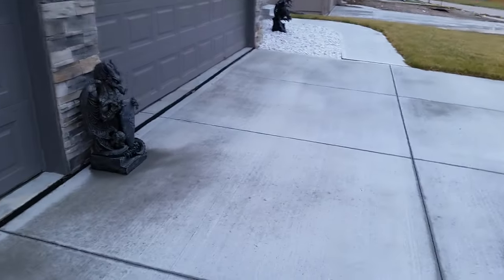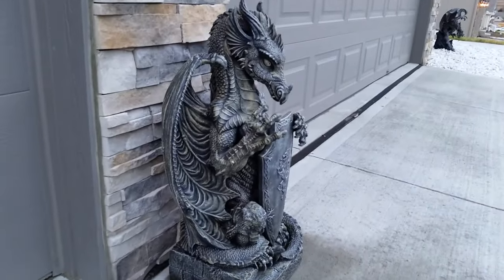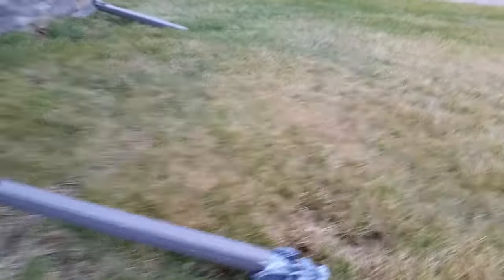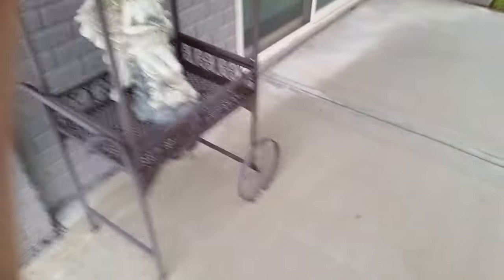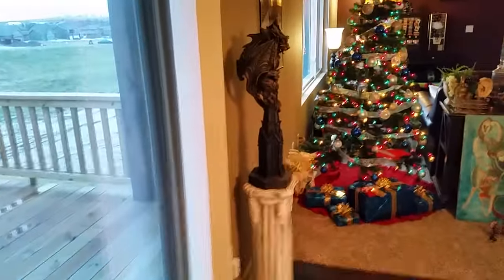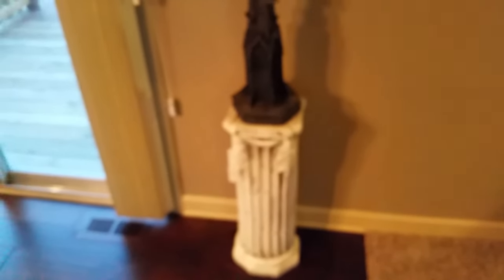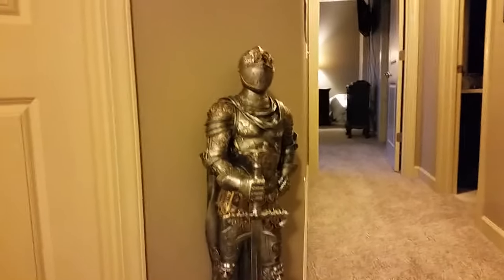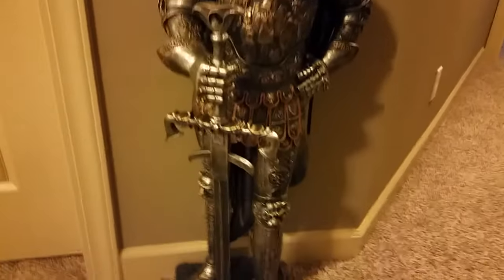Fantasy Statues from Design Toscano Review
Take a look at some of the really cool fantasy statuary that I've purchased from Design Toscano.